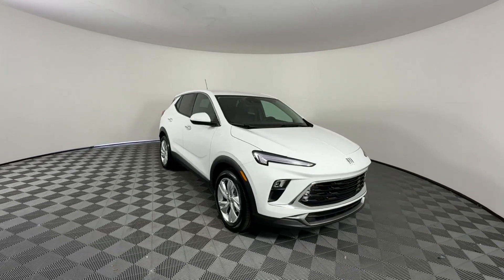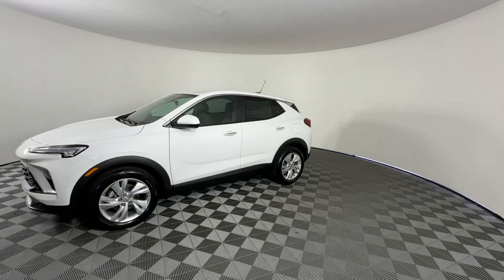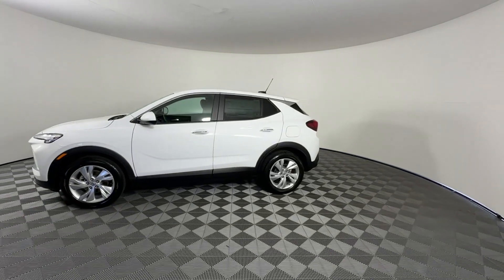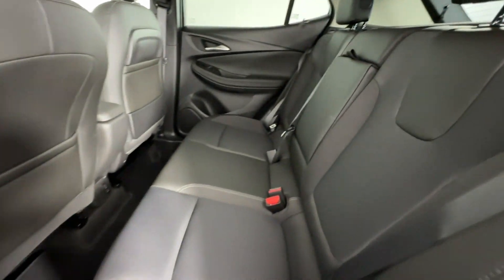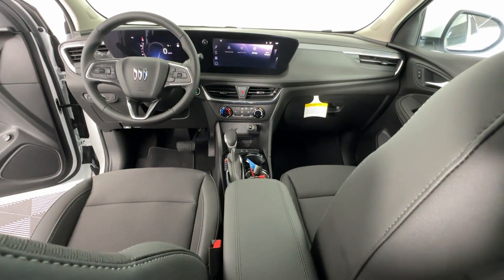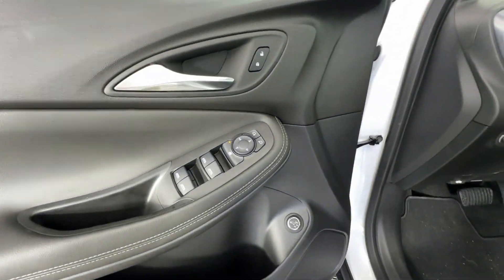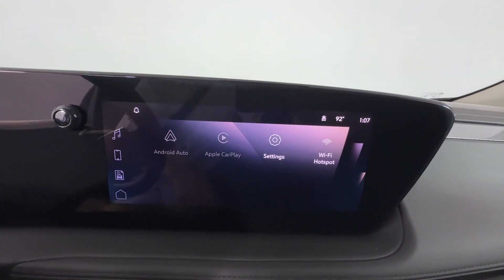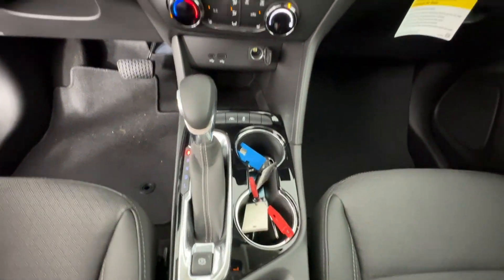2025 Buick Encore GX Preferred Clearwater, Tampa, St. Petersburg, Palm Harbor, Largo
2025 Buick Encore GX Preferred KL4AMBSPXSB010485 Video

This 2025 Buick Encore GX Preferred is full of phenomenal features such as: